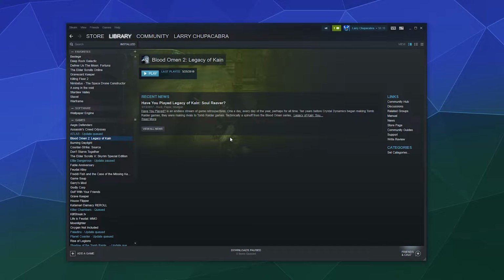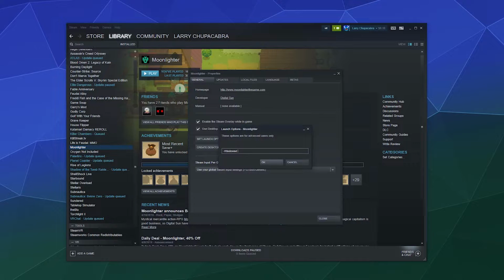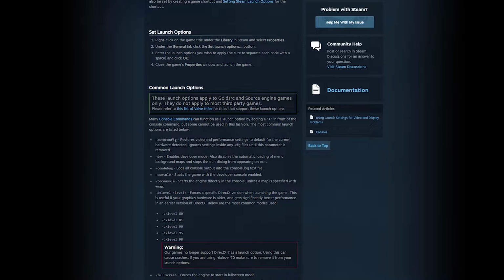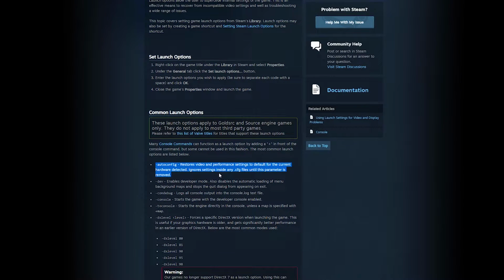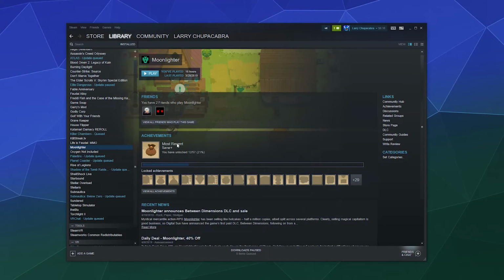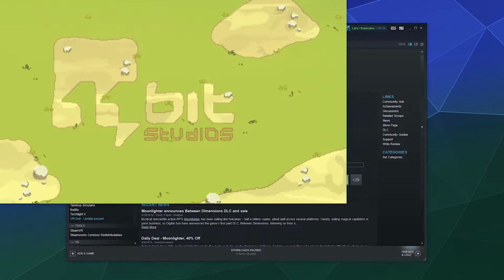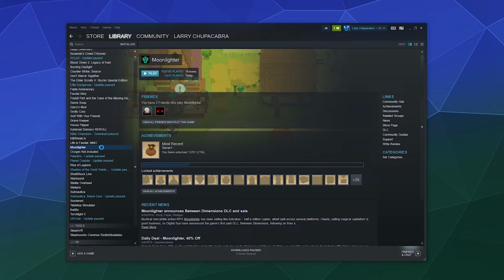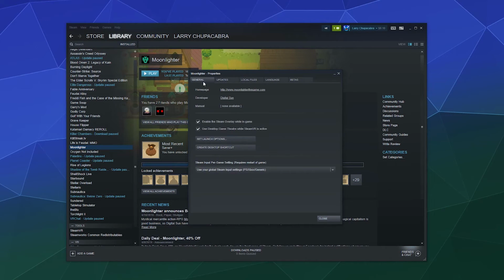How to Find & Use Steam Game Launch Options 🚀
How to use the Steam Launch Options feature to control some of the settings of your games before you launch. Including things like Resolution, fullscreen mode, and more.